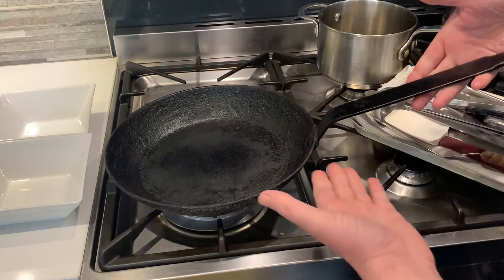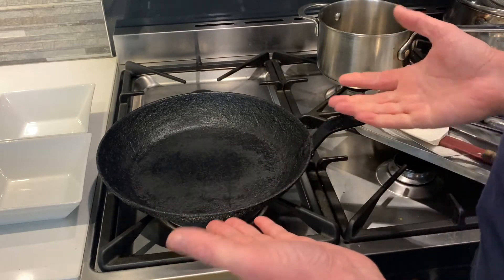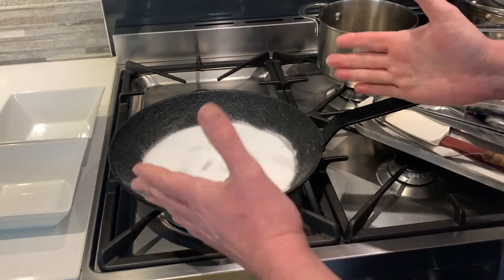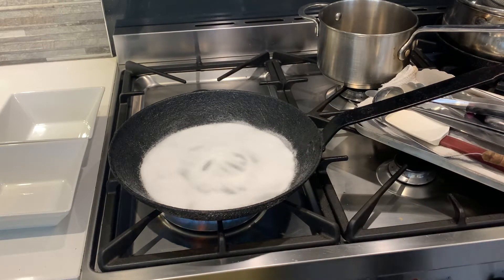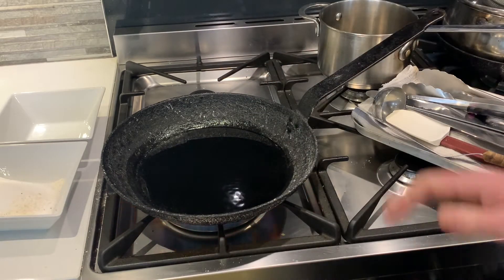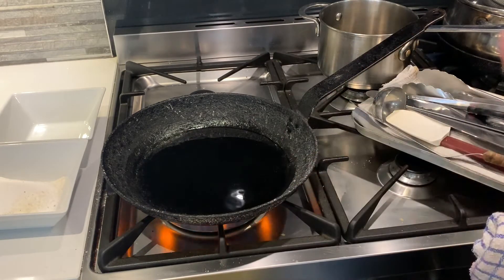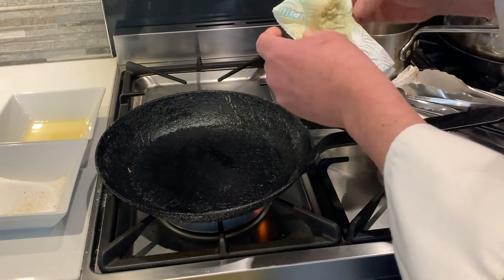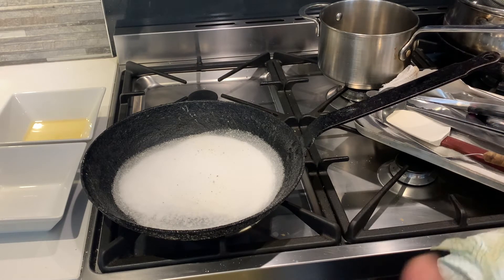How to Seal a Frying Pan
Hi there,
In this simple video, I demonstrate the steps to seal a cast iron pan. This process creates a non-stick effect on your pan, which is very useful when cooking. I generally repeat this process every 8 weeks, but this will depend on how much you use your pan.
Thank you and happy cooking.